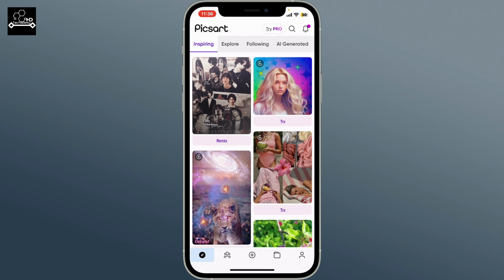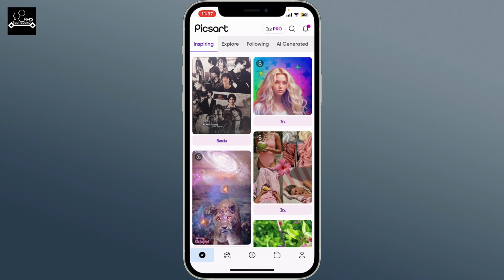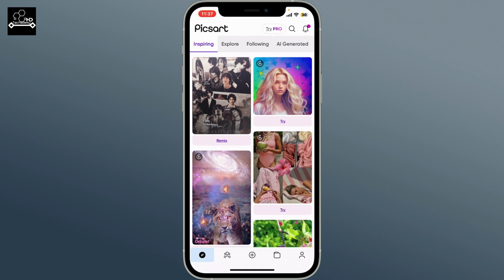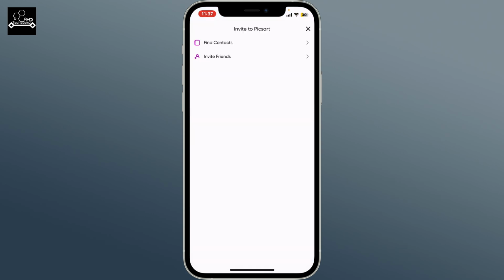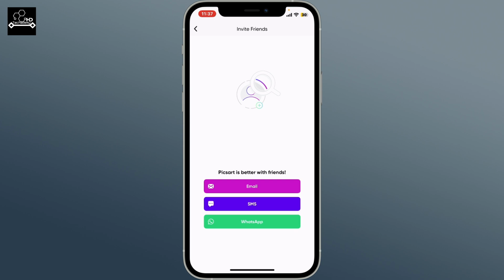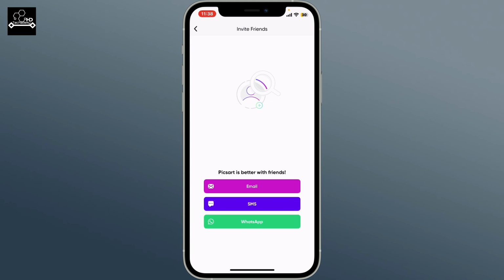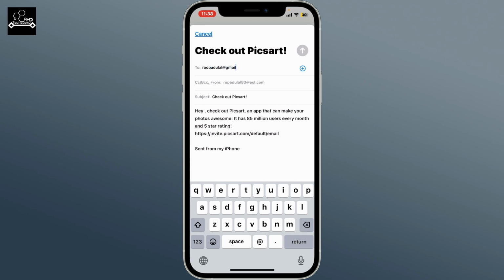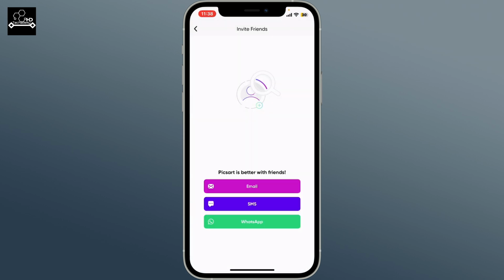How to Invite Friends on Picsart – Step by Step 2025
Learn how to invite your friends to Picsart in just a few simple steps! This tutorial covers everything from accessing the invite feature to sending invites via email, social media, or direct link. Perfect for beginners and anyone looking to grow their creative network on Picsart.